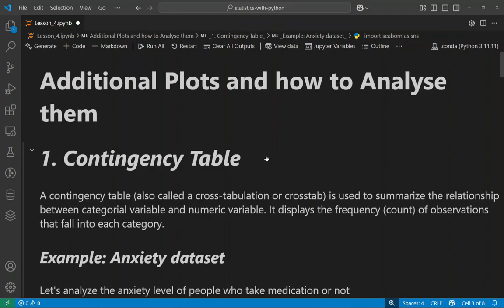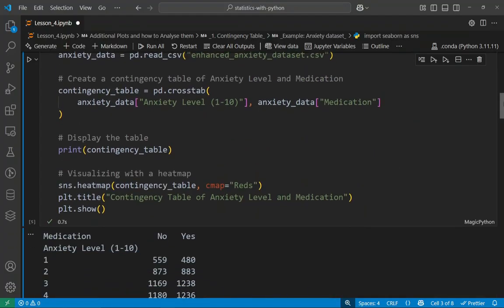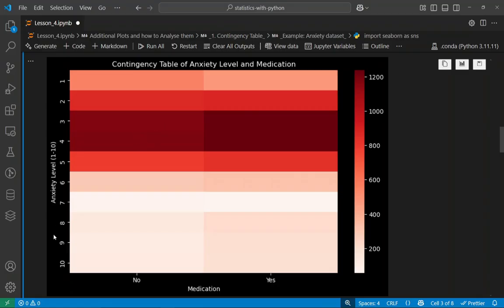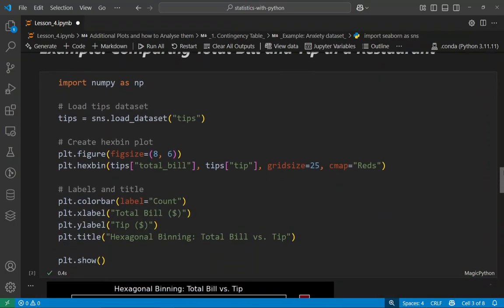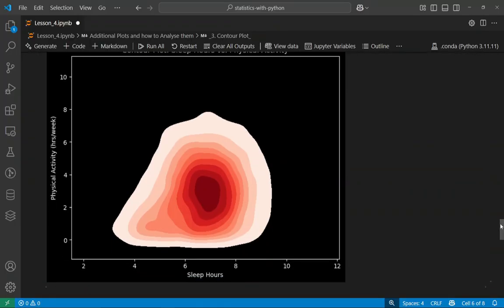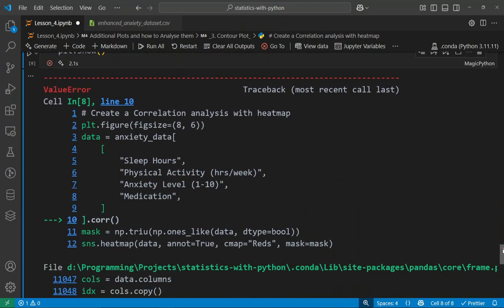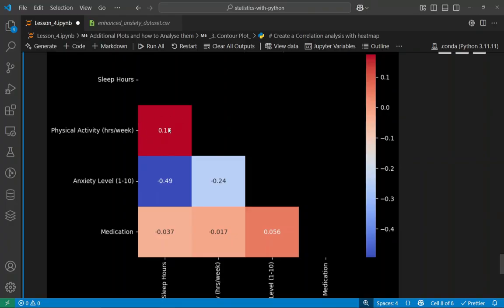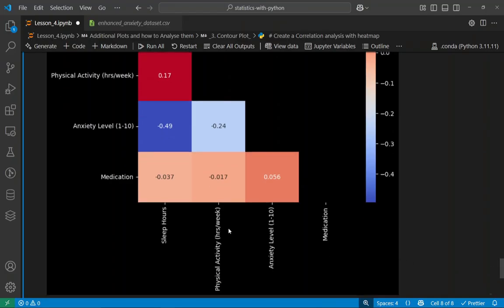Statistics for Data Science with Python Class 5